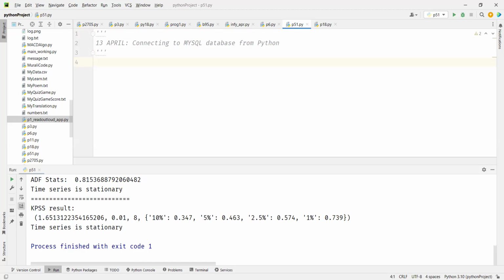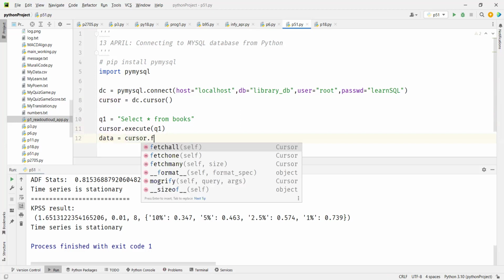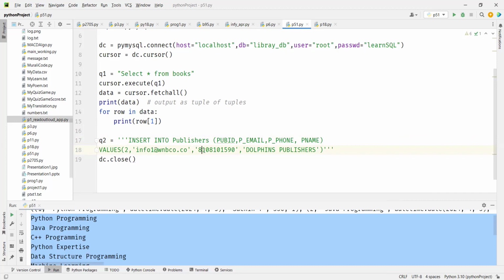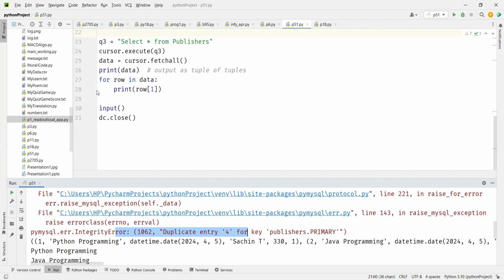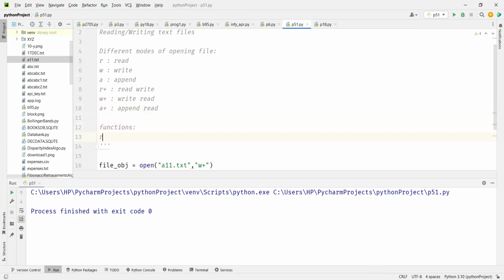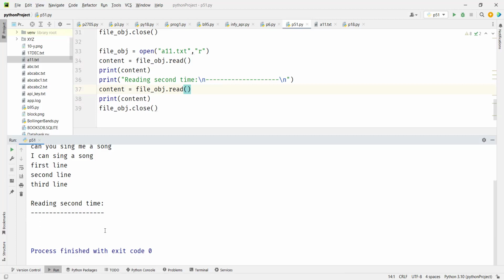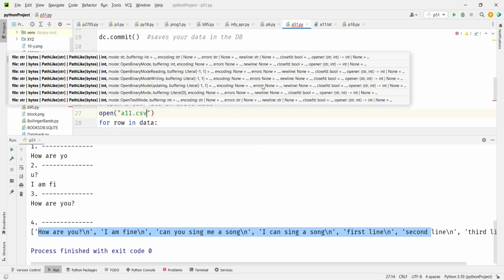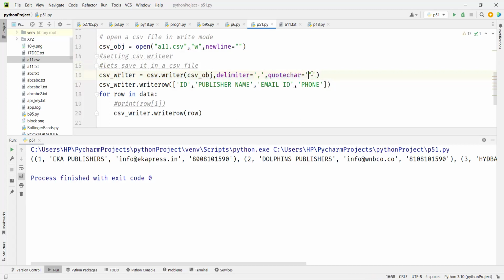DataScience Weekend March 2024 - 13 APRIL 2024 - Reading text file and connecting to the database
DataScience Weekend March 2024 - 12 APRIL 2024- Reading text file and connecting to the database